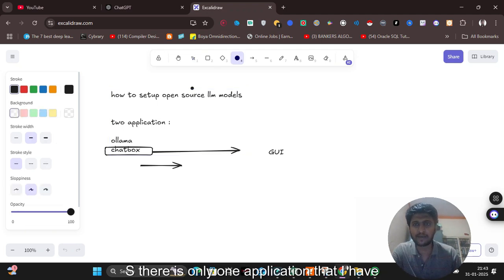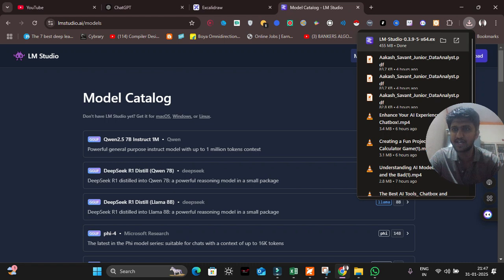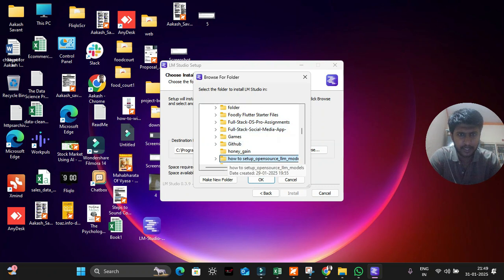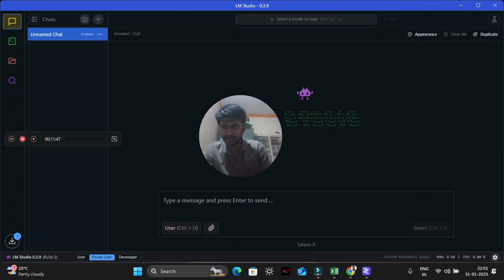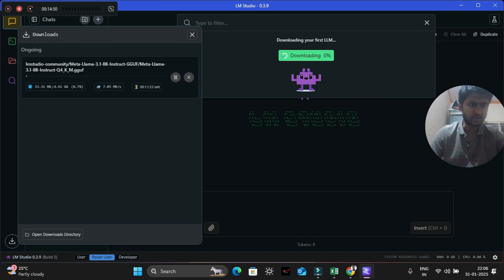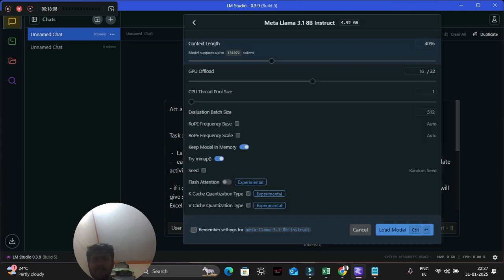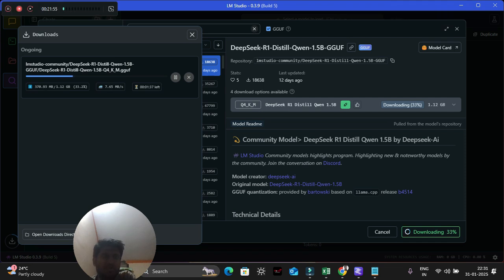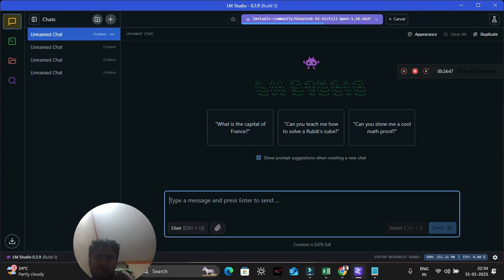Set Up LM Studio for Running Open Source LLM Models Locally: A Step-by-Step Guide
[00:12]( Learn to set up LM Studio for local open-source LLM models.
- The video focuses on using LM Studio, a single application for managing open-source LLM models.
- Viewers are encouraged to check a prior video on installing open-source LLM models for better context.

[02:23]( Guide for downloading and installing LM Studio on various operating systems.
- Users can download LM Studio for Windows, with instructions available for Mac users.
- LM Studio allows local use of LLM models, reducing dependence on costly cloud subscriptions.

[04:31]( Installing LM Studio on your PC requires space management.
- Users should be cautious about installing LM Studio on company laptops due to security concerns.
- If disk space is low, consider uninstalling unnecessary applications to create room for LM Studio.

[08:00]( LM Studio installation overview and initial setup walkthrough.
- After installation, users can explore the LM Studio interface and access available LLM models.
- To customize settings, users should change the default directory LM Studio uses for model downloads.

[11:37]( Guide to changing color themes and model paths in LM Studio.
- Users can customize the color theme and change model directories to external drives for better organization.
- Real-time demonstrations of LLM model performance comparisons will aid understanding of operational differences.

[14:59]( Loading and configuring an open-source LLM model in LM Studio.
- After downloading, the model can be loaded and settings can be adjusted for GPU and prompt configurations.
- If loading fails, consider reducing the token size to improve model performance.

[18:46]( Troubleshooting GPU issues while loading LLM models.
- The user experiences difficulties due to limited GPU resources when attempting to load certain models.
- Suggestions include checking compatibility with different LLM models like Lama 3.0 and others for better performance.

[23:56]( LM Studio may not function properly on all systems.
- Despite influencers promoting LM Studio, it has loading issues on local systems.
- Users are encouraged to try LM Studio but should be aware of potential compatibility problems.